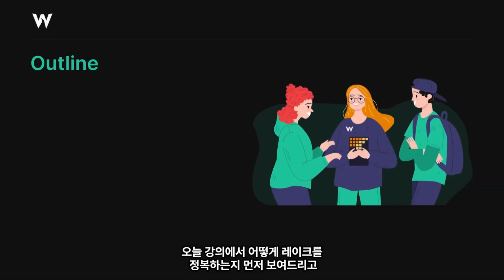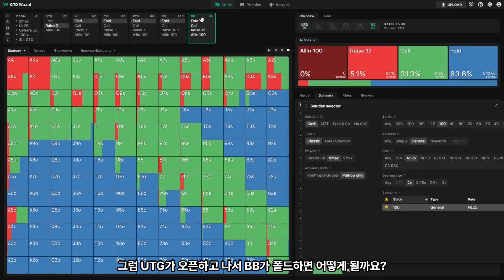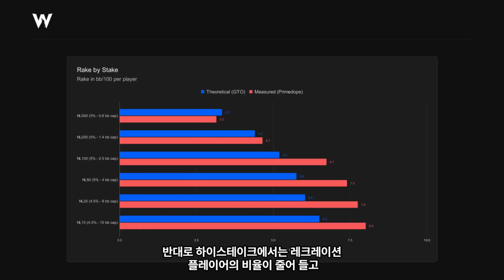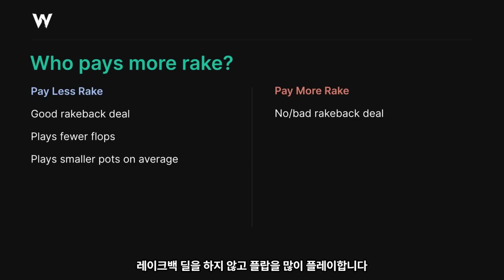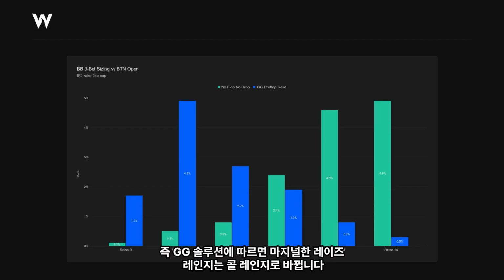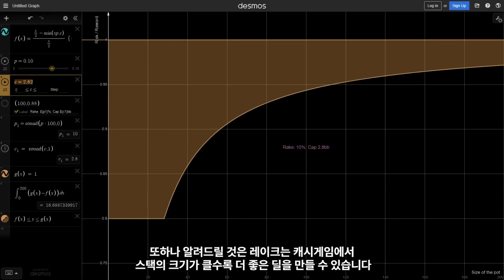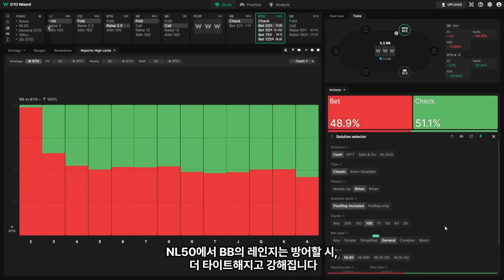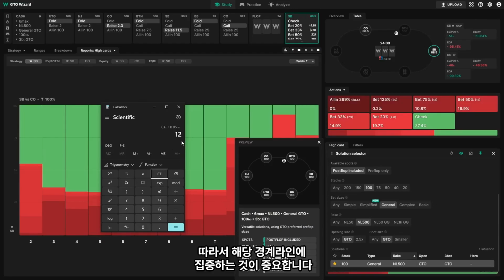포커에서 레이크는 전략에 어떤 영향을 주는가?~